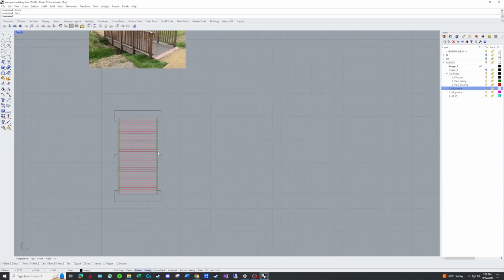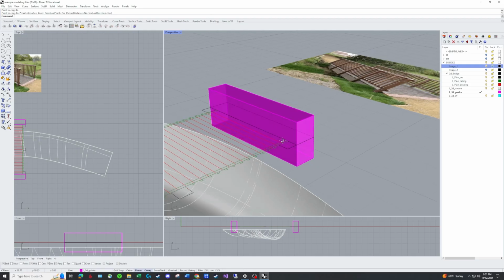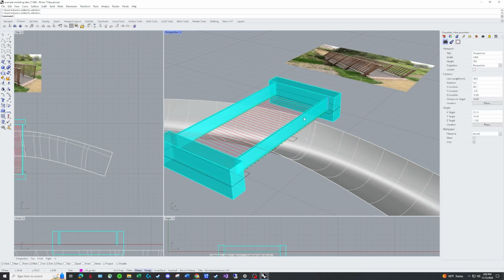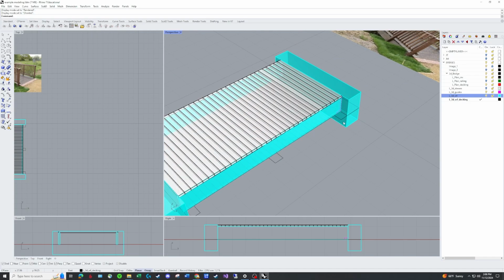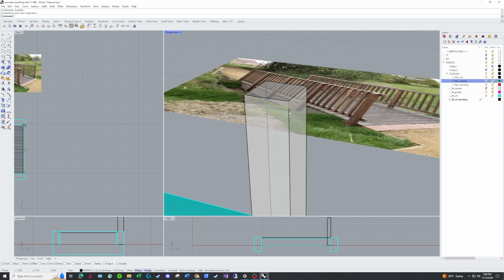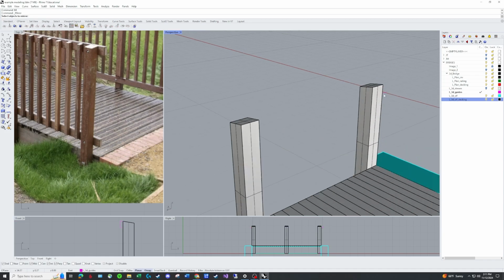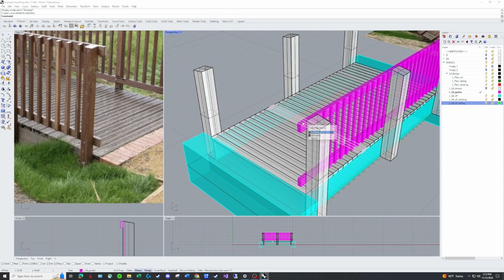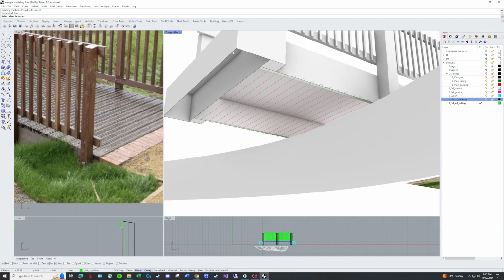3d RHINO BASICS w6h Bridge NO ANNOTATIONS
3d RHINO BASICS w6h Bridge NO ANNOTATIONS